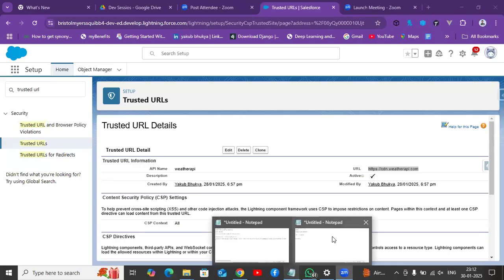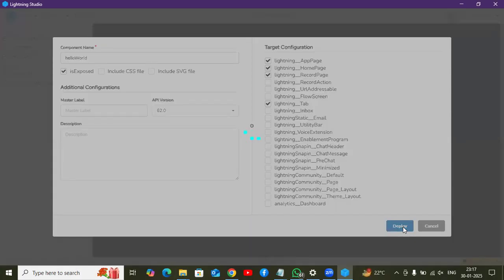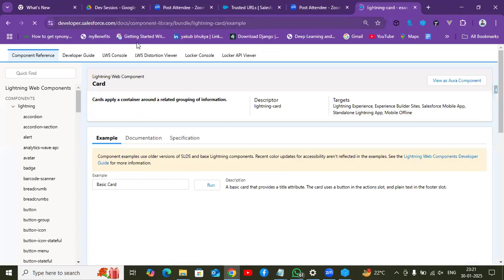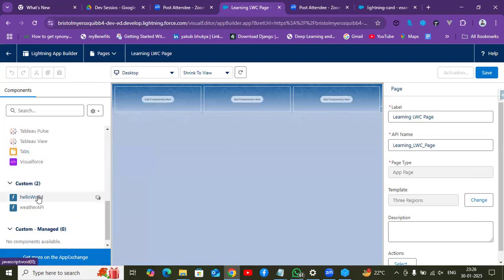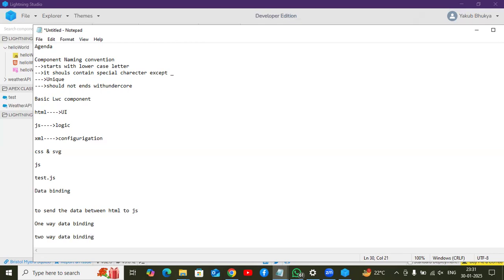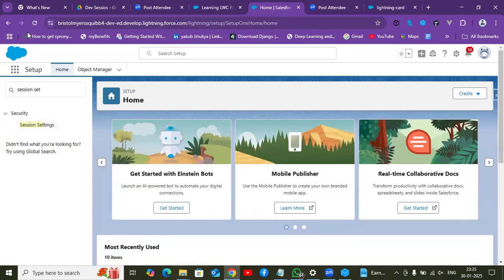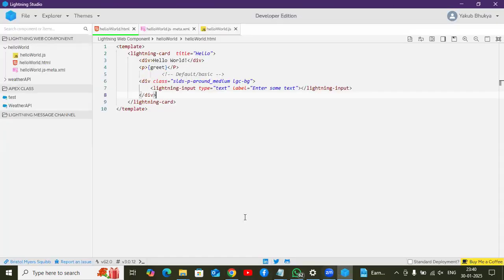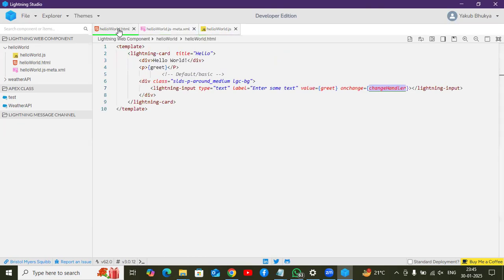2. LWC component Structure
LWC basics and how to use lightning studio extension.
trailhead module for ur reference